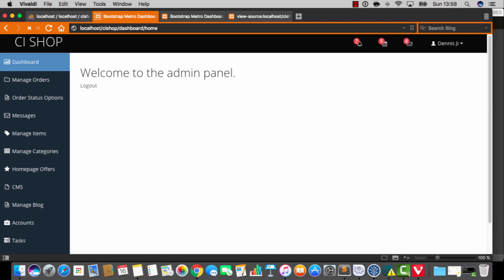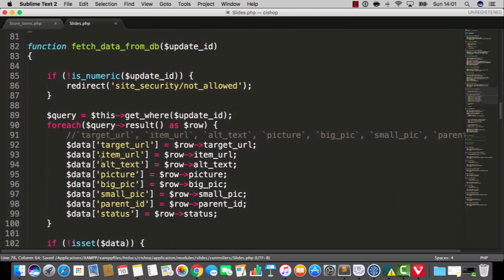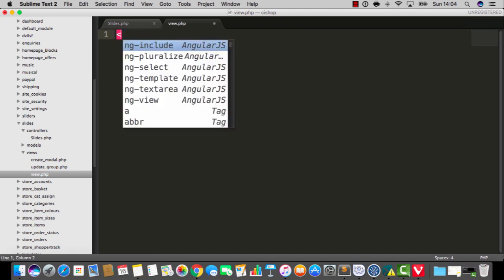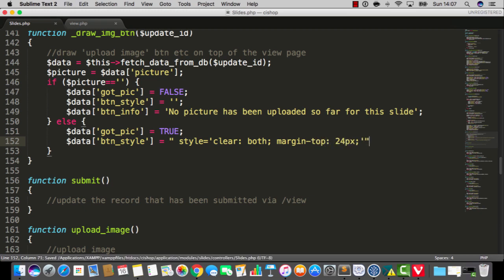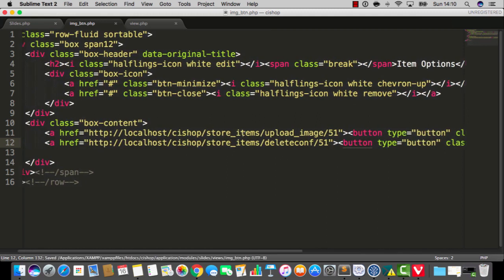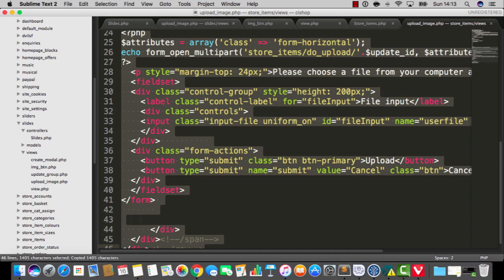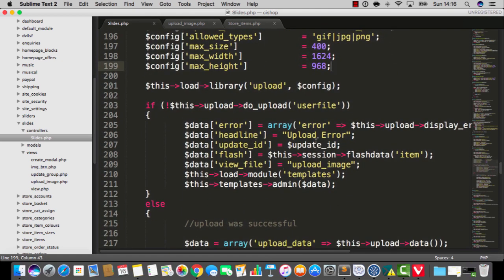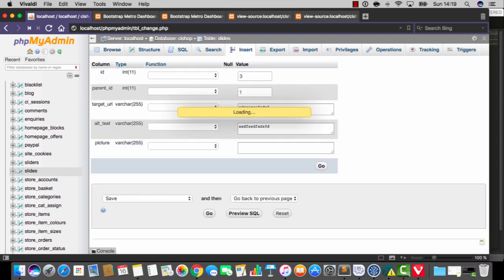Build an online shop with Codeigniter part 115 slider 4